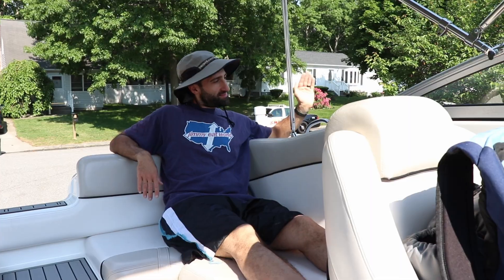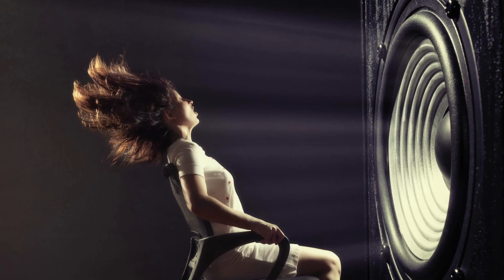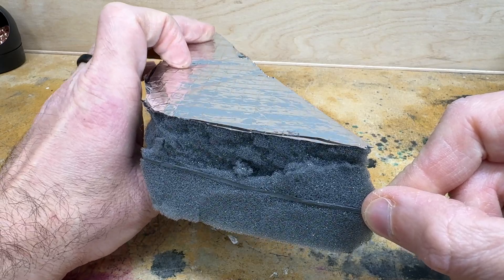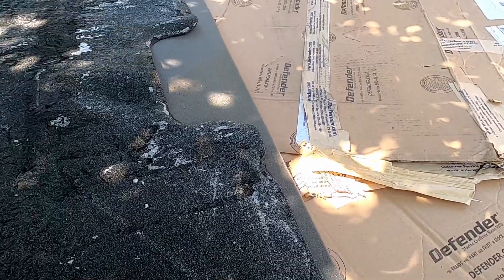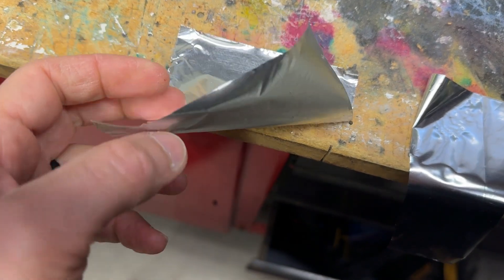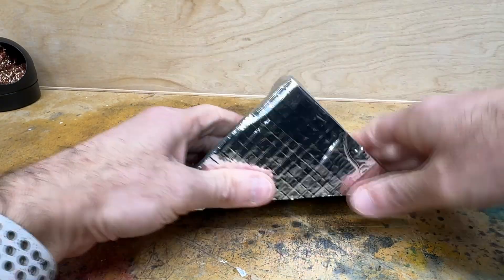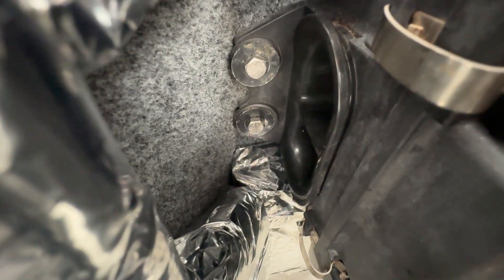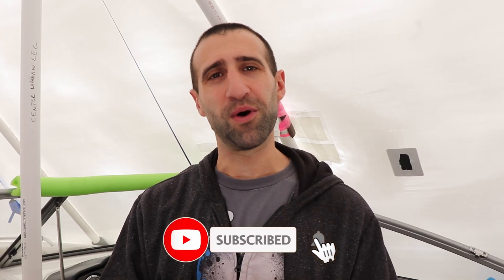Yamaha Jetboat | Engine Sound Insulation Install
I FINALLY got around to installing sound insulation in my boat. Check out how I did it, and if it was worth it!
Thanks to @SmoknJaysGarage  for his data for the sound levels!

The Insulating Foam:
West System G-Flex Epoxy:
Hanger Pins:
Heavy Duty Scissors:
Mylar Tape:
3M Super 77 Adhesive Spray
Sound Meter:

Chapters
00:00 Intro
00:36 The Science of Sound
01:37 Remove the Old Foam & Prep the New
03:32 Project Update, Tips and Fixes
05:35 Adding More Foam
06:48 Testing
08:24 Results
09:14 Outro